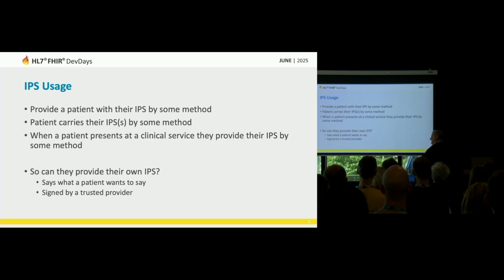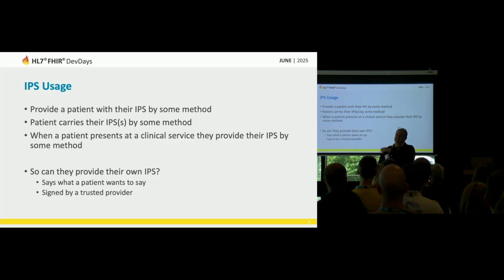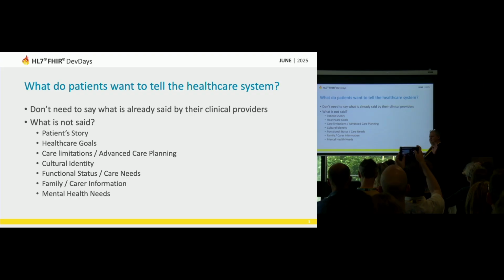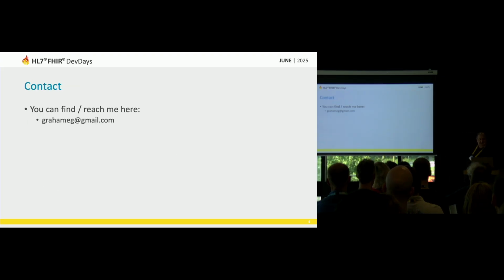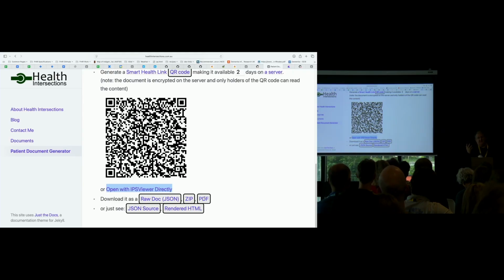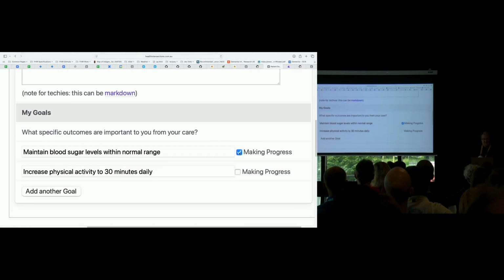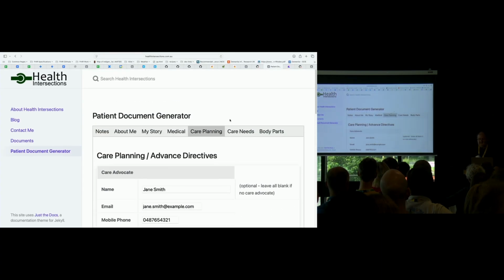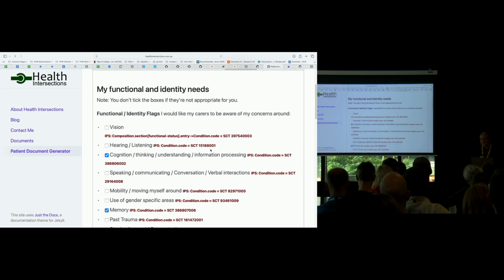Patient Authored Documents using IPS - Grahame Grieve | FHIR DevDays 2025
Talk description: Grahame presents a patient-focused IPS authoring application and discusses the design choices and patient feedback, along with discussing the kind of changes it calls for in healthcare systems.